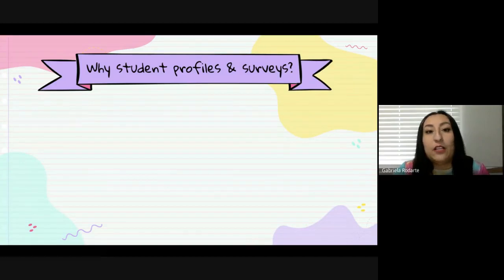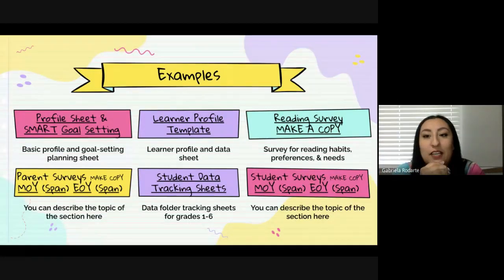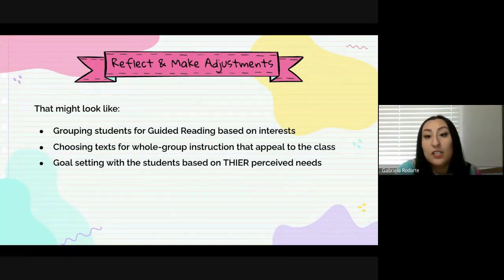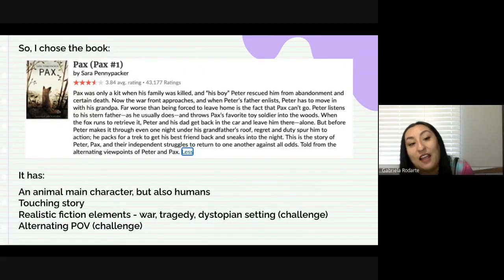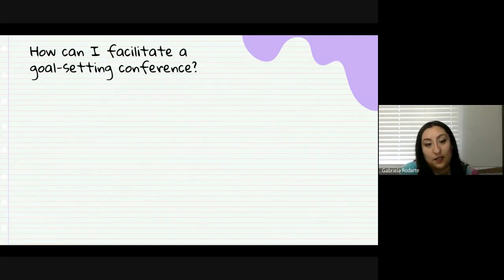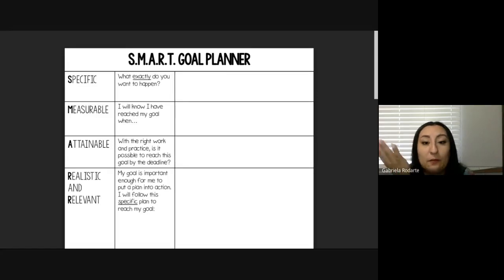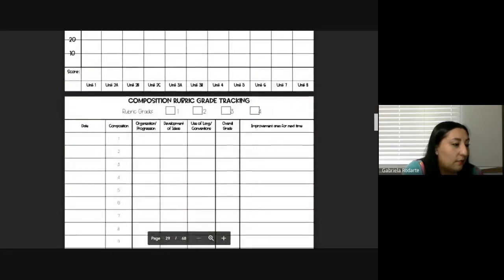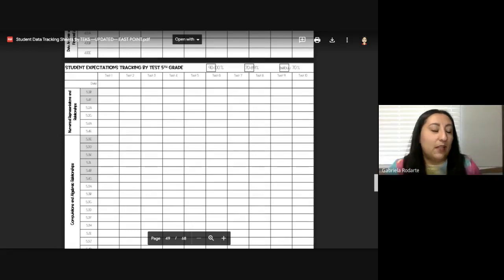Building Connections Through Student Profiles & Surveys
This video is a recording from Innovative Learning's Blended training sessions on student profiles and surveys